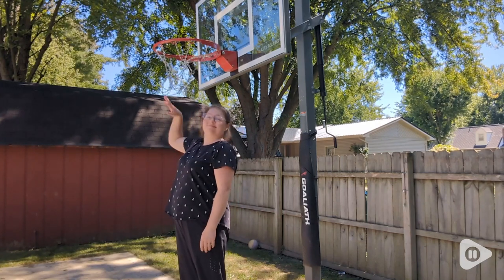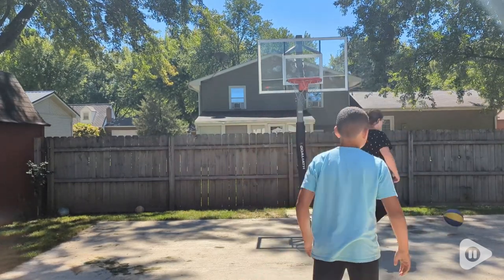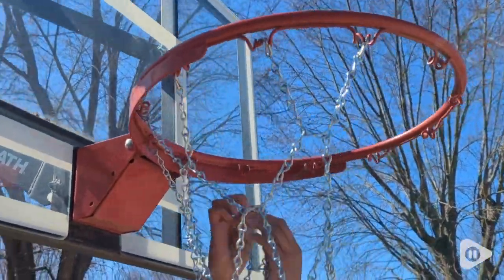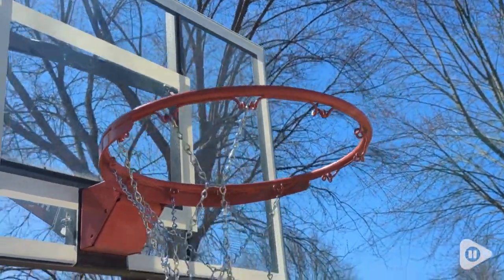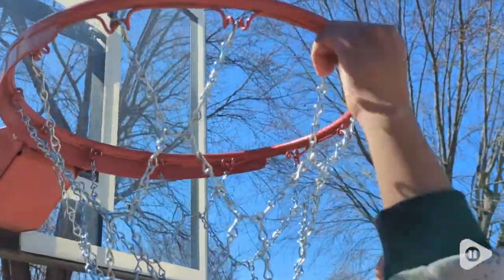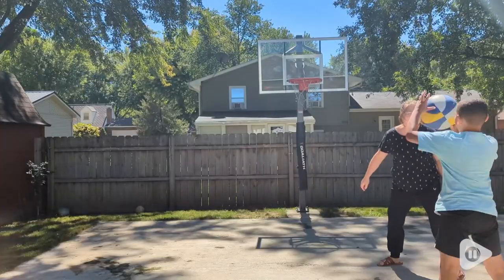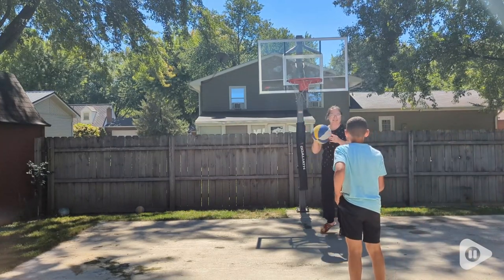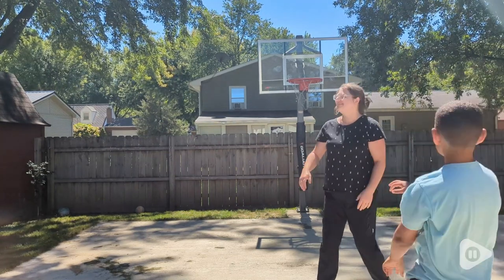Champion Sports Chain Basketball Nets | Our Point Of View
Champion Sports Chain Basketball Nets

(Commissionable Links)

Rust proof design: Made with rust proof, zinc plated galvanized steel, this chain basketball net is sure to hold up to the most intense play and outdoor weather conditions all year round
Standard fit for hoops: Designed to fit any standard basketball hoop, this steel basketball chain net is compatible with almost all hoops on school playgrounds or public outdoor recreational basketball courts
Easy attachment: Featuring easy to use hooks on the steel chain, this basketball chain netting conveniently attaches to any standard hoop, making it simple to replace old, worn out nets with a metal basketball net that is sure to last longer
Heavy duty construction: The heavy duty chain link net is stronger and will last longer without sacrificing looks It's sure to hold up to the wear and tear that comes from playing a fast paced game of basketball
Indoor or outdoor use: Strong enough for outdoor courts in all weather conditions, this durable chain basketball net can also be used indoors It makes a great option for schools and public courts that play basketball in both environments